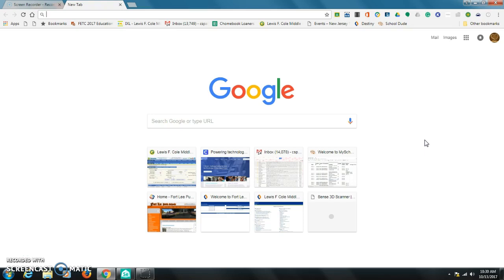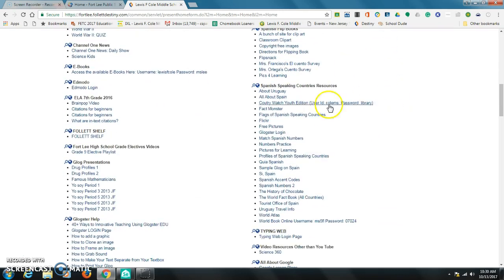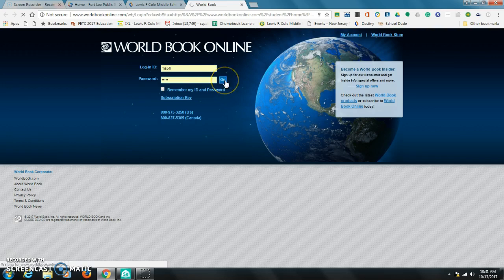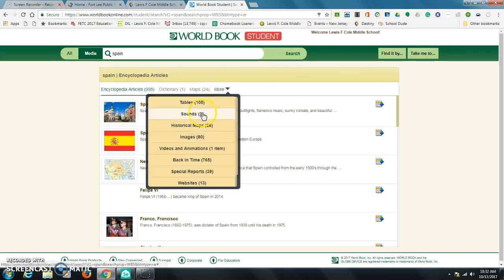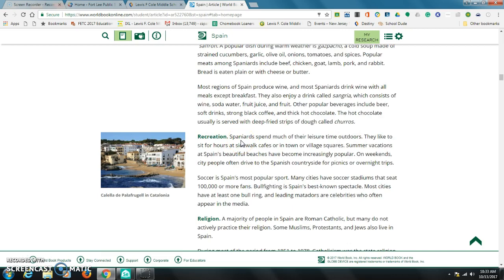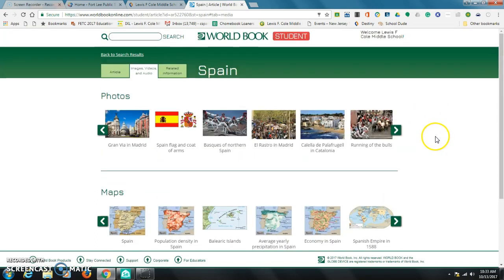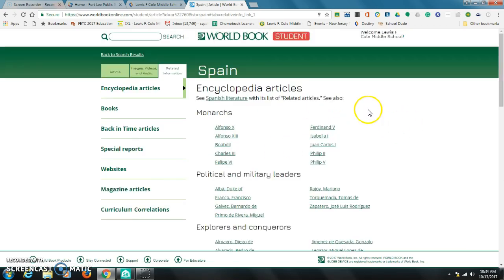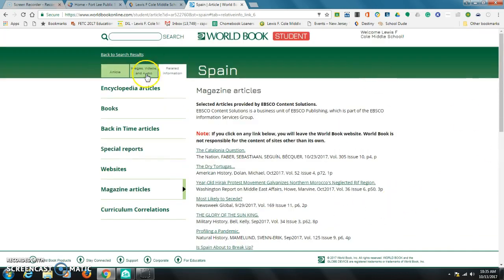Spanish Speaking Countries Part I: World Boook Research